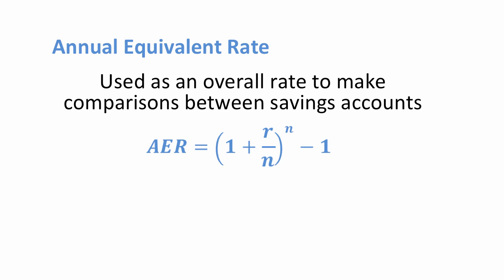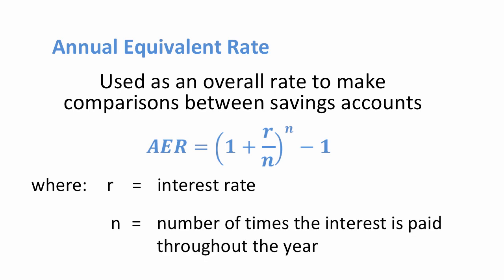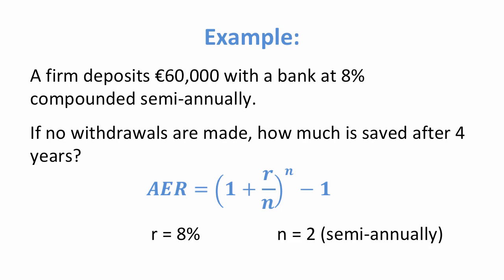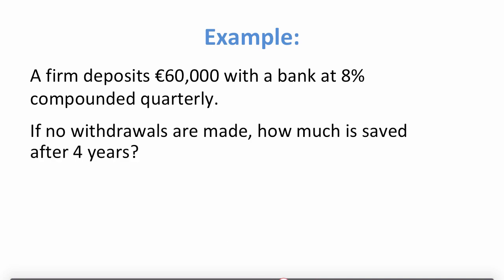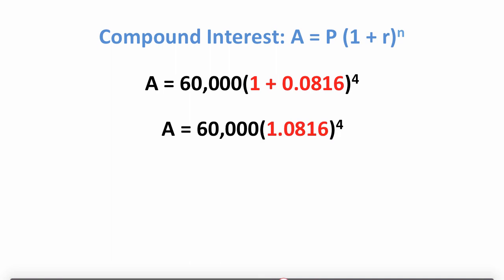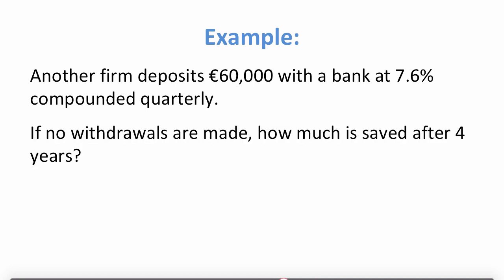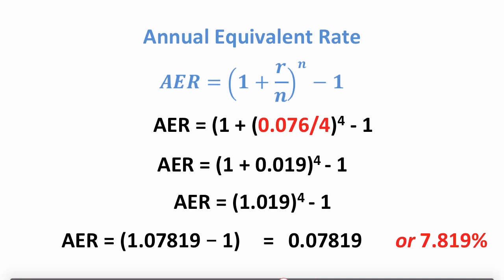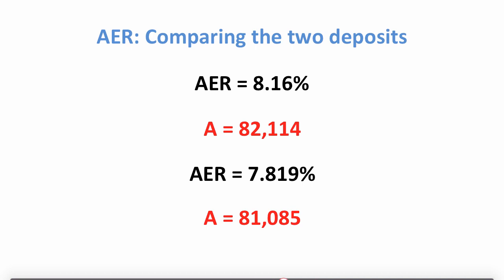How to Calculate the Annual Equivalent Rate (AER) and Compound Interest